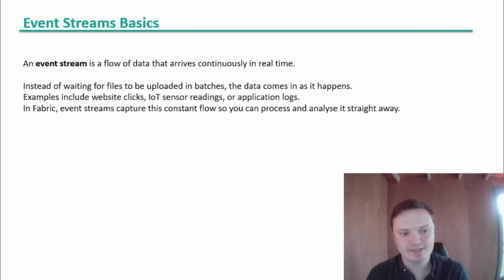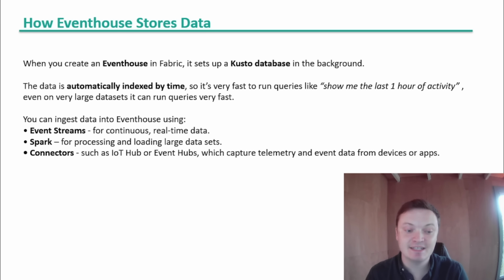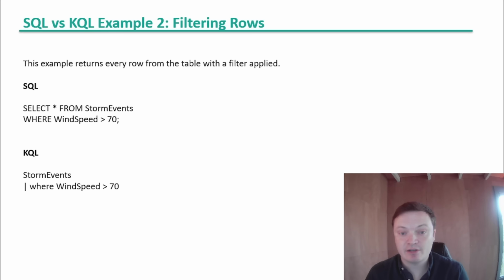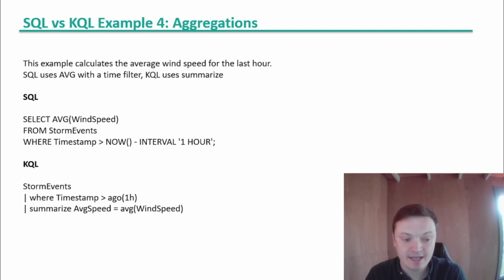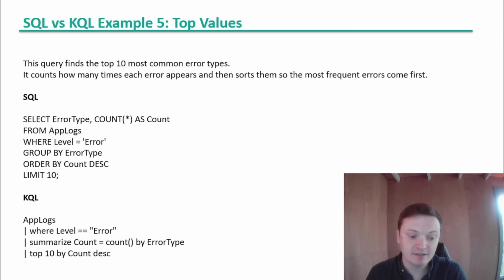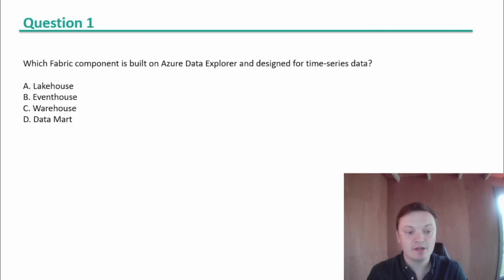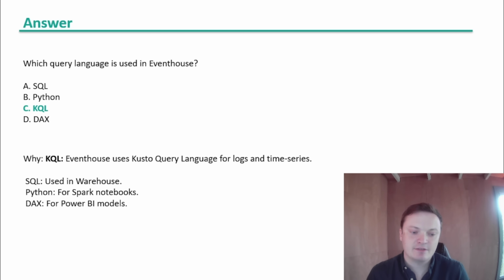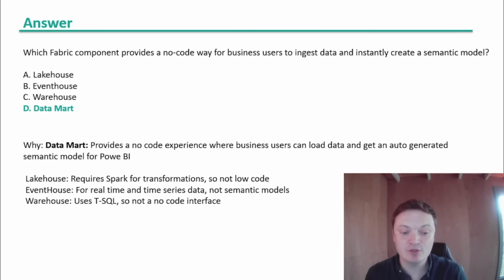DP-700 Fabric - Event Streams and Eventhouse